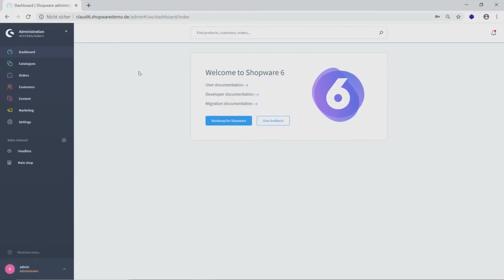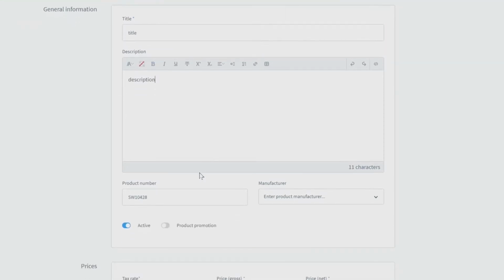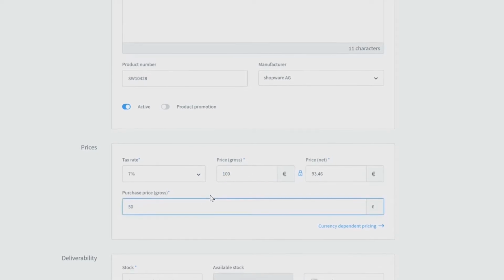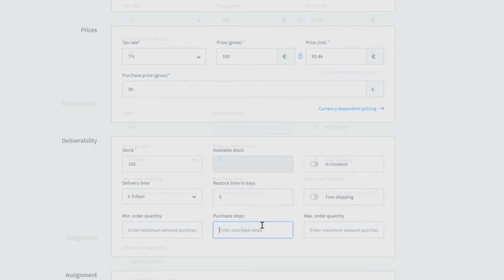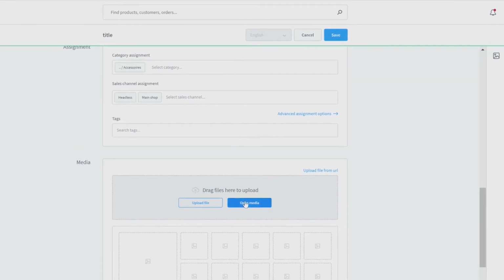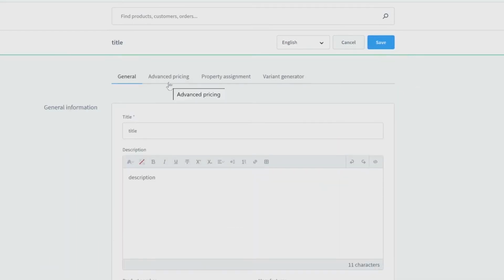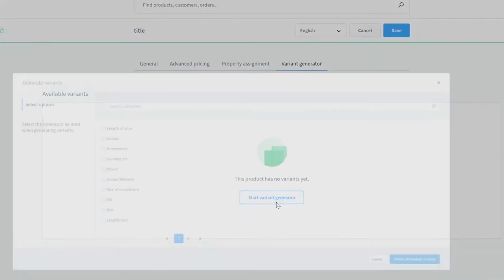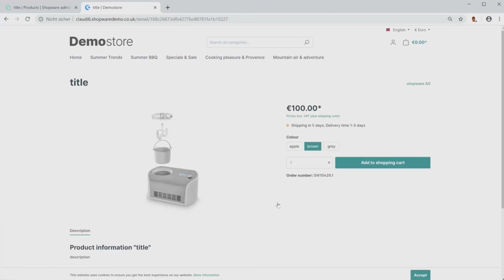[EN] Shopware 6 User Onboarding - Products (3/8)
This video is part of the Shopware 6 User Onboarding. You will get an overview of how to manage products.